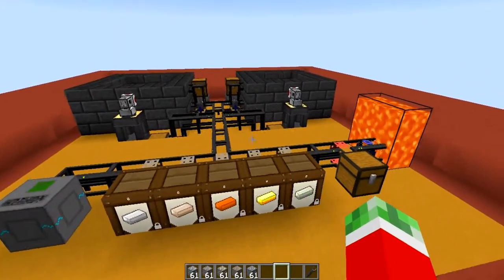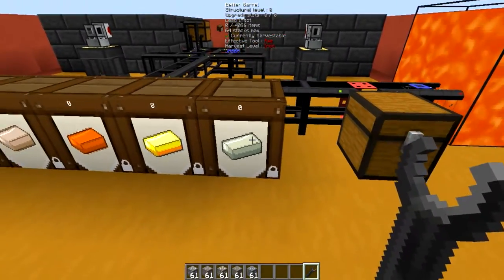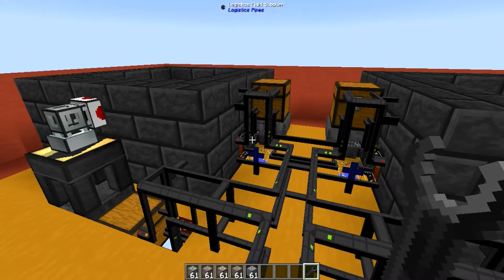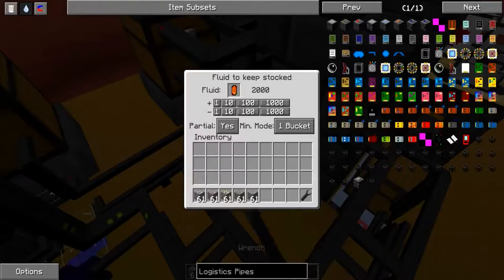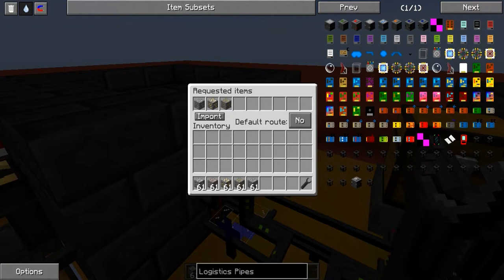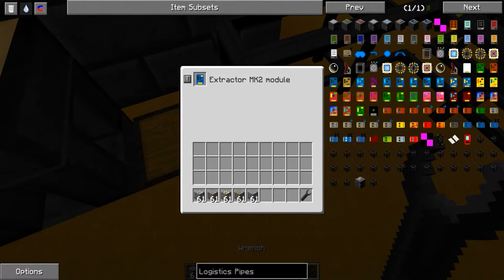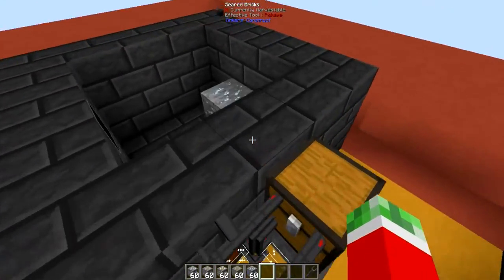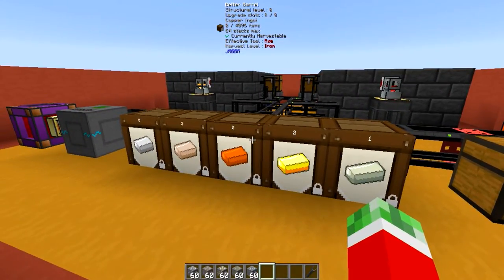Logistics Pipes Tutorial - #11 - Smeltery Ore Processing (Automated)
---Fully automating Tinkers Construct smelteries using Logistics Pipes!--